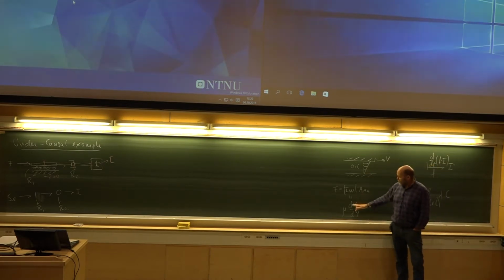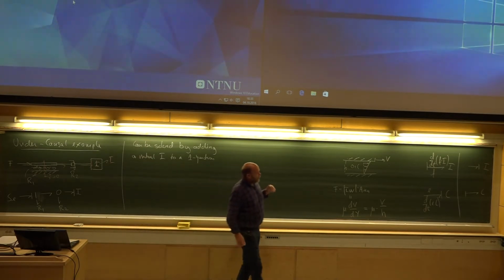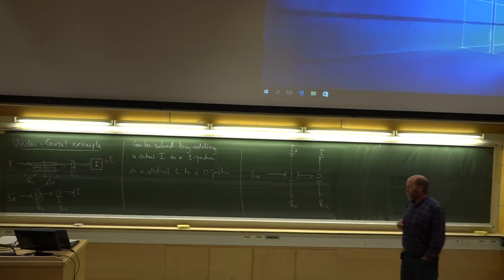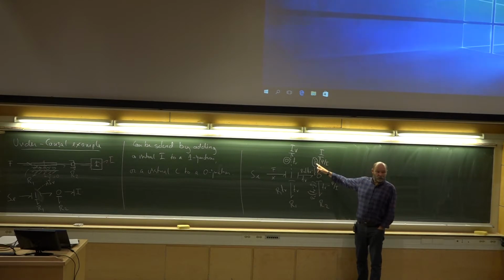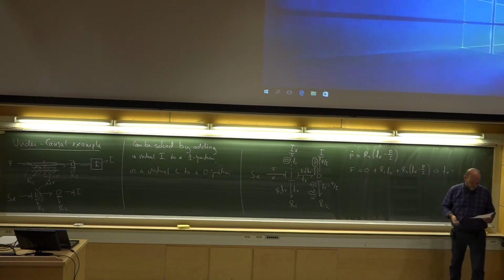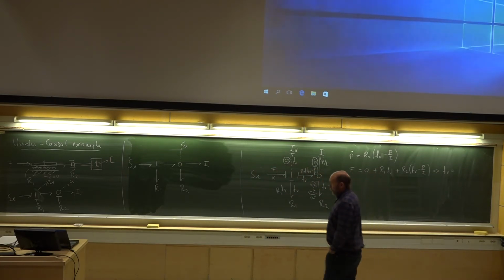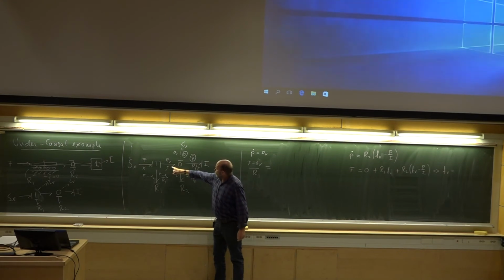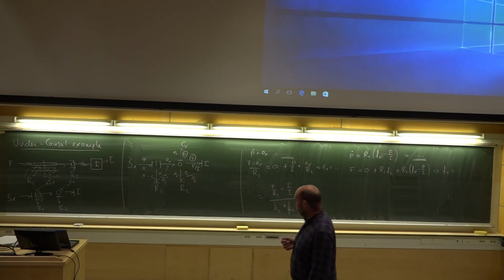2-6 Bond Graphs - Part A of TEP4240 System Simulation (Autumn 2016)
Tenth lecture of TEP4240 System Simulation /TPE4240) held by Reidar Kristofferson at NTNU on 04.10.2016.